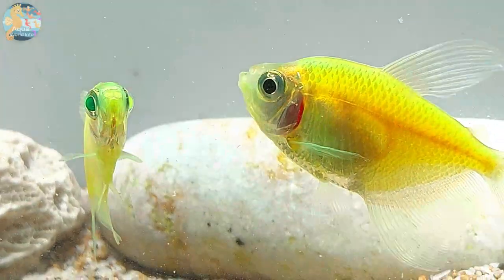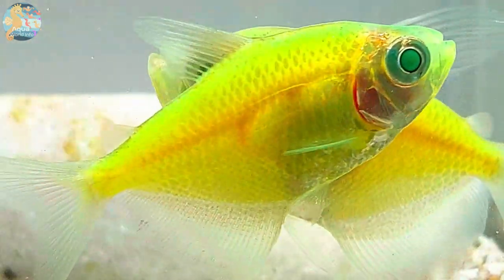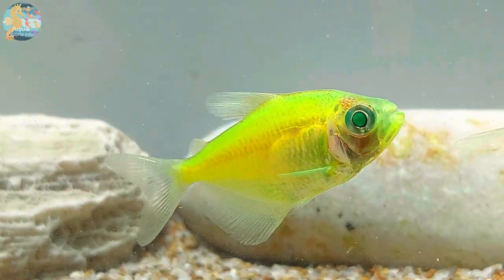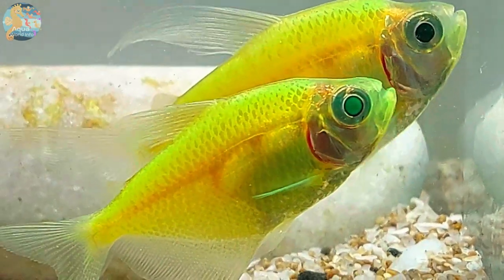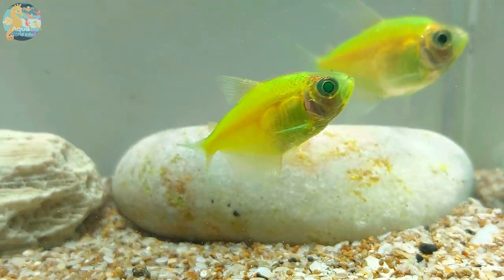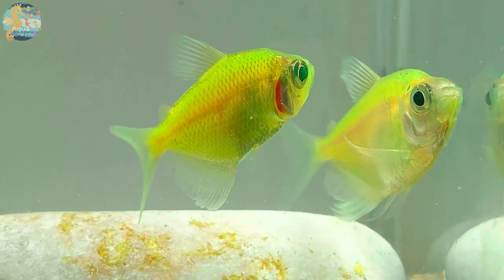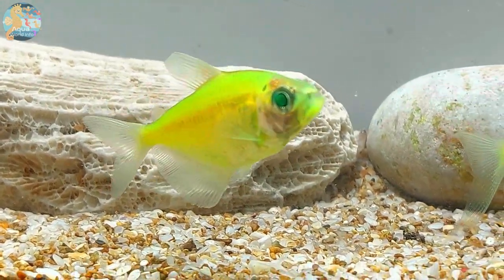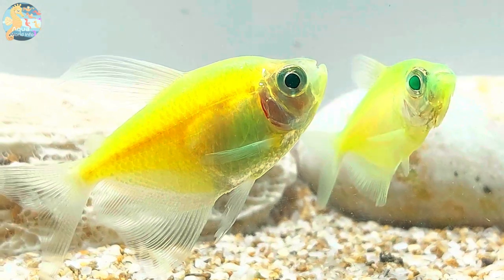Electric Green Tetra Elegance: Tank Revitalization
Energize Your Tank with Electric Green Elegance - Gymnocorymbus ternetzi:
Welcome to the mesmerizing world of these stunning aquatic creatures! Dive into the vibrant and captivating universe of Electric Green Glofish Tetras. Join us as we explore the enchanting beauty of these fascinating underwater wonders.

Don't miss out on the chance to become part of our growing community of enthusiastic fish lovers.

Have questions, experiences, or thoughts to share about Electric Green Glofish Tetras? We love hearing your stories, answering your queries, and building a thriving community of fellow aquarists. Share your favorite Glofish type or your most memorable aquarium moment with us!

Liking our content not only shows your support but also helps others discover the mesmerizing beauty of Electric Green Glofish Tetras.

your query:
green tetral
green tetra fish
green tetra
green tetra fish breeding
green tetra fish breeding malayalam
green tetra fish tank
green tetra breeding
green neon tetra tank
green neon tetra breeding
green neon tetra school
green widow tetra fish
glofish danio
glofish tiger barbs green
glofish tiger barbs
glofish tetra
glofish breeding
glofish aquarium
glofish tank setup
glofish tank mates
glofish malayalam
glofish food
glofish tetra
glofish tetra
glofish tetra breeding
glofish tetra laying eggs
glofish tetra tank mates
glofish tetra tank setup
glofish tetra male or female
glofish tetra eggs hatching
glofish tetra price
glofish tetra care
glofish tetra breeding tamil
color widow fish
color widow fish
color widow fish breeding
color widow fish tank mates
color widow fish male and female
color widow fish care
color widow fish in tamil
color widow fish tank
colour widow fish malayalam
colour widow fish breeding tamil
colour widow fish breeding malayalam
neon fish|
neon fish
neon fish aquarium
neon fish breeding
neon fish tank
neon fish tank setup
neon fish movie
neon fish price
neon fish tamil
neon fish malayalam
neon fish baby
electric green tetra fish
glofish electric green tetra
glofish tetra breeding behavior
glofish tetra tank
glofish tetra tank size
glofish tetra 10 gallon tank
glofish tetra aquarium
glofish tetra male or female tamil
glofish tetra male or female pictures
glofish tiger barbs
glofish tiger
glofish starfire red tiger barb
glofish tetra tiger
ikan glofish tiger
Glofish Tetras, Electric Green -Glofish - Gymnocorymbus ternetzi |Tank Facts
Glofish, Tetra fish, Aquarium fish Colorful Fish. GloFish Electric Green Tetra
GloFishe, Electric Greene Tetra: Tropical Fish for Freshwater Aquariums
what are glofish?
Glofish Care Sheet: Food, Tank Size Compatibility
Care Guide for GloFish -
Fluorescent Fish for Freshwater Aquariums
How to Care for Glofish Tetra?
tetra glofish
Discover the Colorful World of GloFish: A Complete Care Guide
GloFish Danio Vs.Tetra: What's The Difference?
GloFish - Danios, Barbs, Tetras and Longfin Tetras